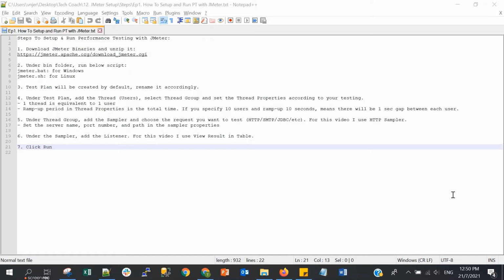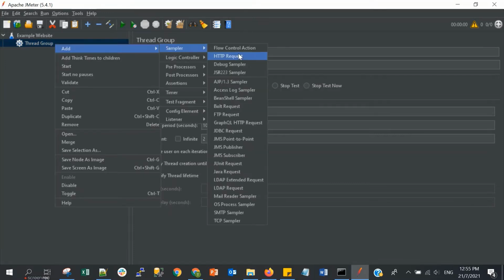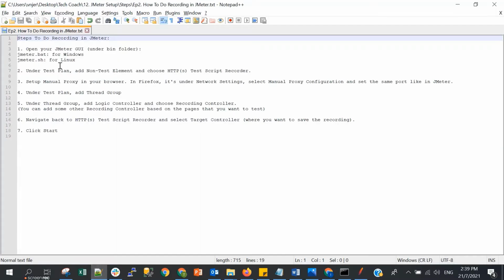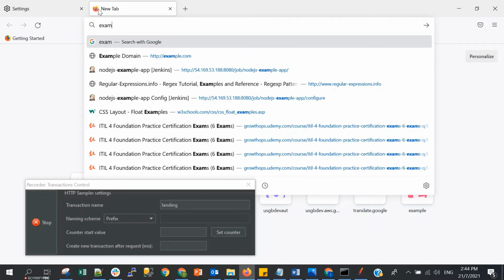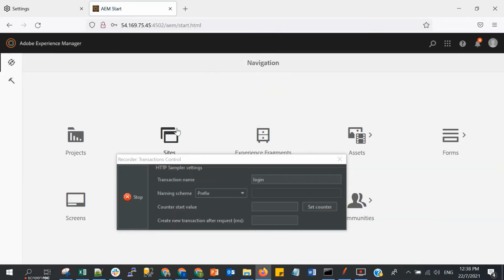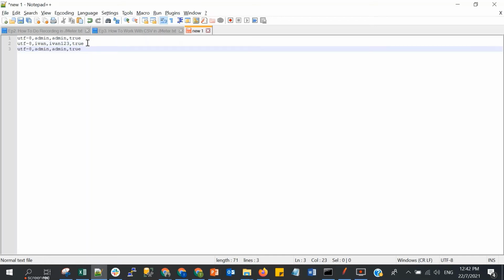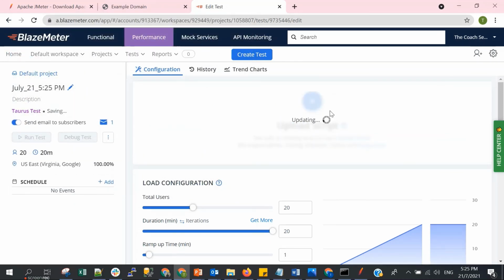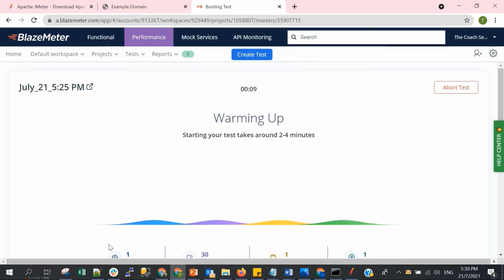JMeter tutorial for beginners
00:00 - JMeter setup
10:18 - JMeter recording
16:27 - JMeter csv config
29:06 - Blazemeter performance testing

Episode 1

2. Under bin folder, run below script:
jmeter.bat: for Windows
jmeter.sh: for Linux

3. Test Plan will be created by default, rename it accordingly.

4. Under Test Plan, add the Thread (Users), select Thread Group and set the Thread Properties according to your testing.
- 1 thread is equivalent to 1 user
- Ramp-up period in Thread Properties is the total time. If you specify 10 users and ramp-up 10 seconds, means there will be 1 sec gap between each user.

5. Under Thread Group, add the Sampler and choose the request you want to test (HTTP/SMTP/JDBC/etc). For this video I use HTTP Sampler.
- Set the server name, port number, and path in the sampler properties

6. Under the Sampler, add the Listener. For this video I use View Result in Table.

7. Click Run

Episode 2

Steps To Do Recording in JMeter:

1. Open your JMeter GUI (under bin folder):
jmeter.bat: for Windows
jmeter.sh: for Linux

2. Under Test Plan, add Non-Test Element and choose HTTP(s) Test Script Recorder.

3. Setup Manual Proxy in your browser. In Firefox, it's under Network Settings, select Manual Proxy Configuration and set the same port like in JMeter.

4. Under Test Plan, add Thread Group

5. Under Thread Group, add Logic Controller and choose Recording Controller.
(You can add some other Recording Controller based on the pages that you want to test)

6. Navigate back to HTTP(s) Test Script Recorder and select Target Controller (where you want to save the recording).

7. Click Start and open the website URL that you want to test.

Episode 3

Steps to use CSV in JMeter to test login page:

1. Create your JMX file through recording
- Remove unnecessary request
- You can tick "Retrieve All Embedded Resources" under Advanced tab if you want the embedded resources to be triggered

2. Under Threads Group, add Config Element and choose CSV Data Set Config
- Filename : xxx.csv (file in csv format)
- Variable Names : var1,var2,etc (same variable that we will set in HTTP Request - separated by comma)
- Delimiter : , (same delimiter that we use in csv file)
- Recycle on EOF : False
- The rest can use default value

3. Set the variables in HTTP request parameters (from the recording)
- Format: ${var1}

4. Under HTTP Request, add Listener and choose View Results Tree

Episode 4

To Run JMX File in BlazeMeter, you have to create the account in BlazeMeter: